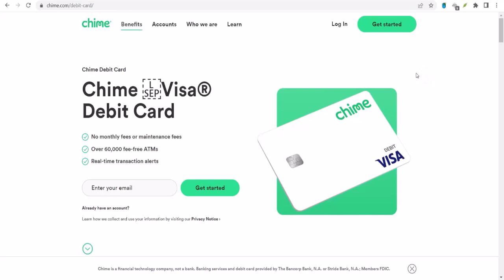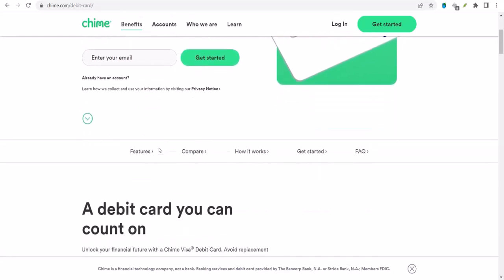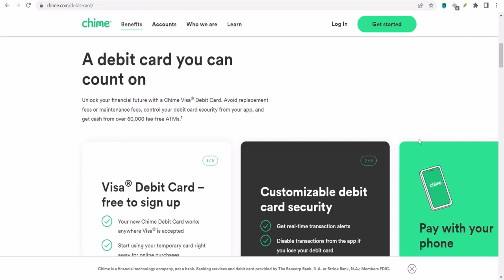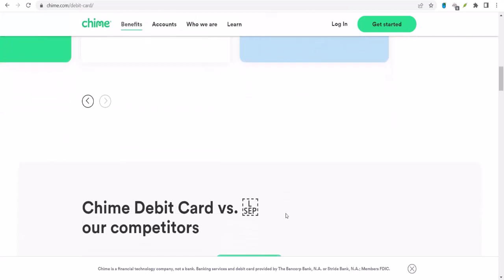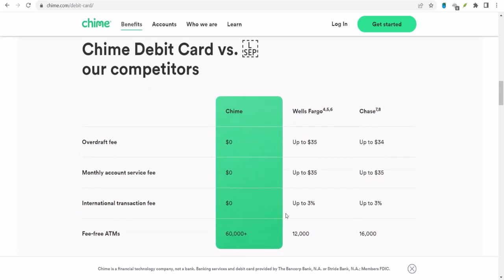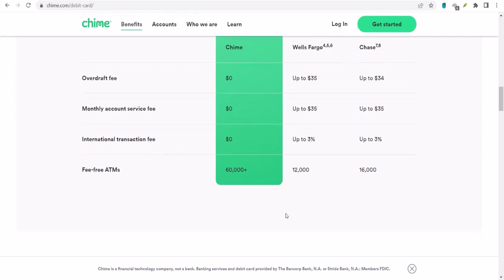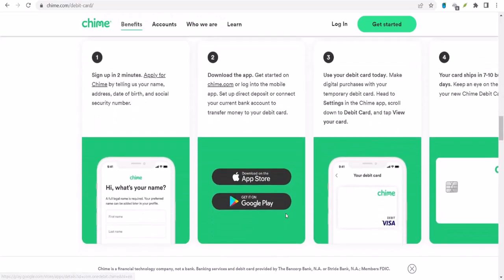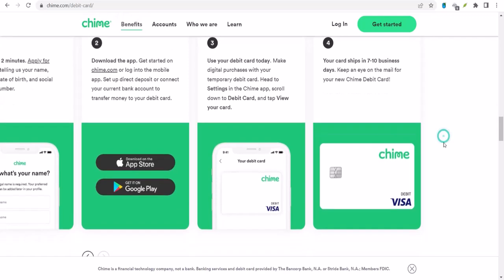Can Chime use Zelle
In this video we talk about Can Chime use Zelle